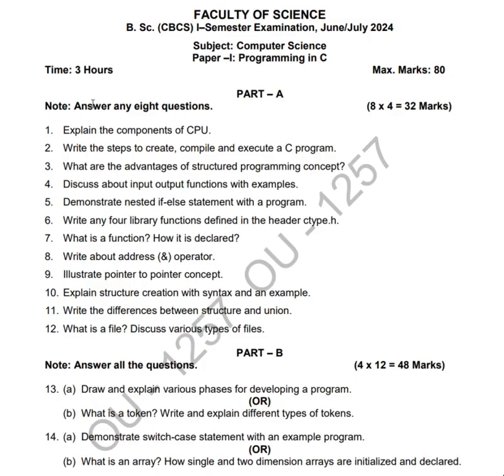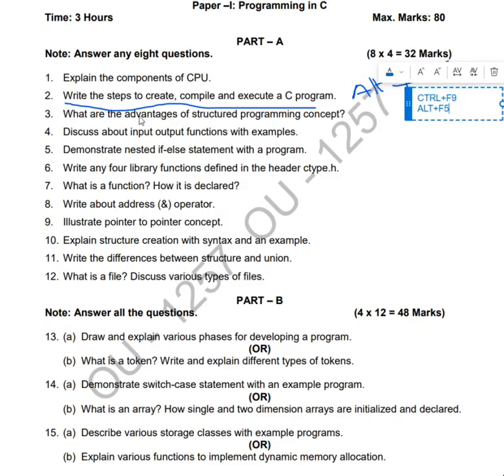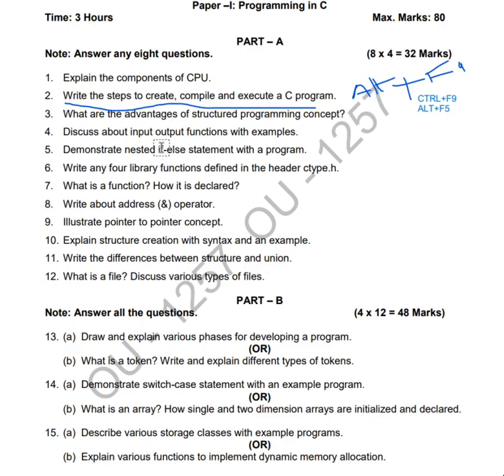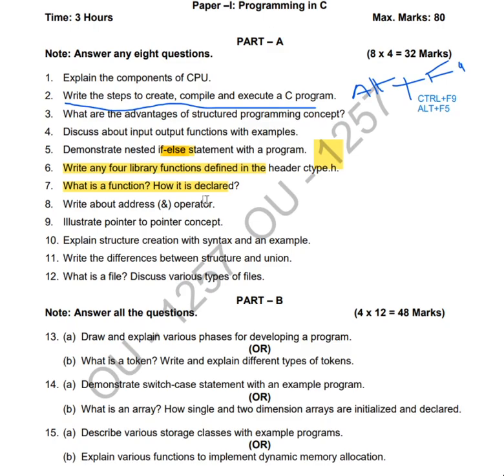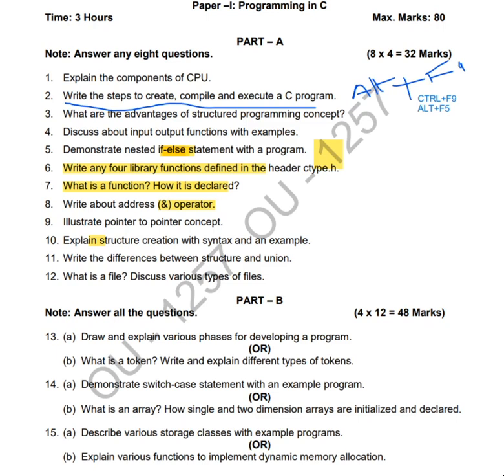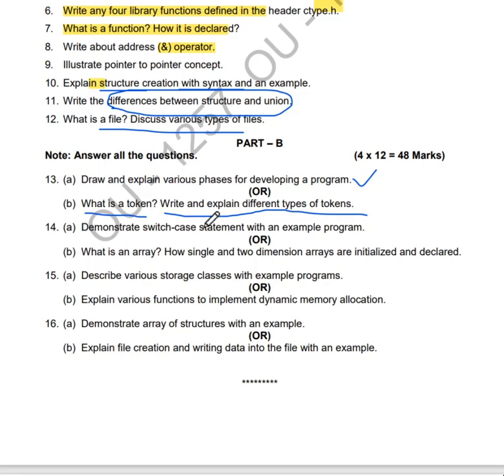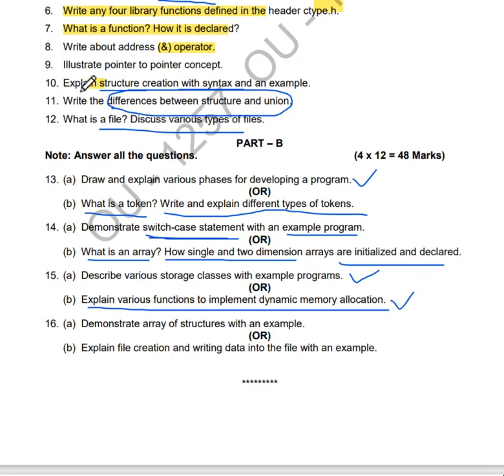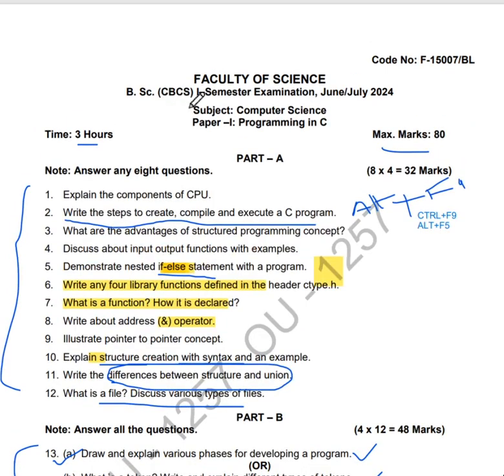BSC PROGRAMMNIG C PREVIOUS PAPER